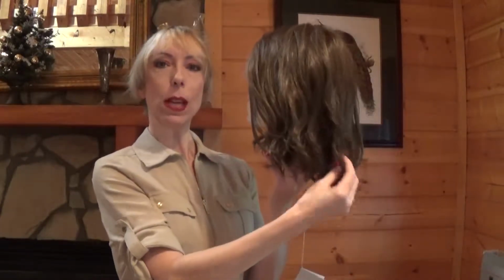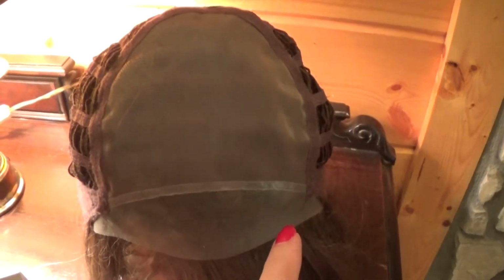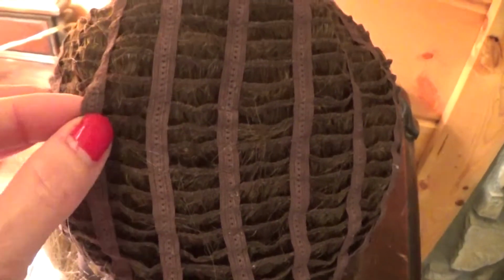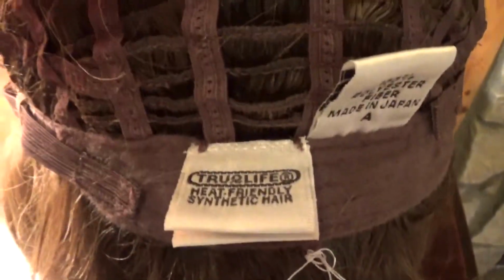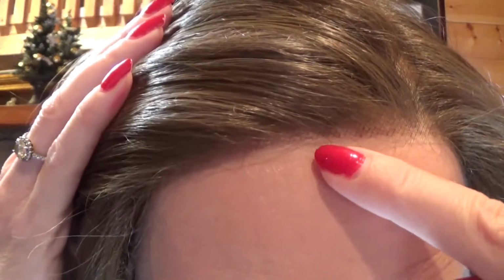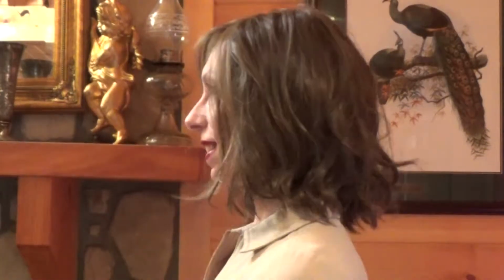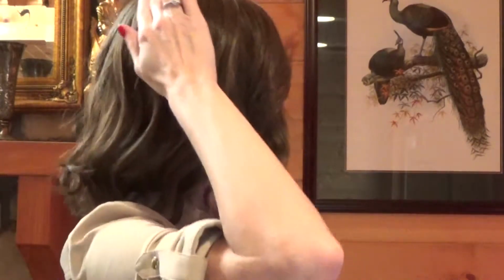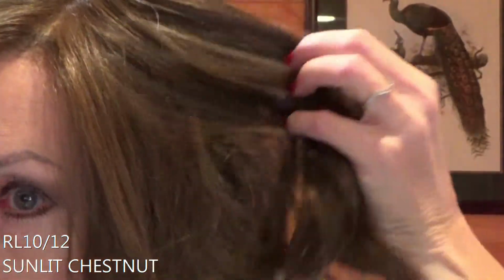Simmer Wig by Raquel Welch Wig Review in Color Sunlit Chestnut RL10/12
Julia showcases SIMMER by Raquel Welch, from the Fall 2018 Signature Collection, in color RL10/12 Sunlit Chestnut.  Simmer is a loosely waved layered bob with a full monofilament top and lace front.  Made of Tru2Life heat-friendly fiber, you can style Simmer with heat tools up to 350 degrees. Straighten, curl, wave, straighten again!

Simmer and all Raquel Welch wigs can be found